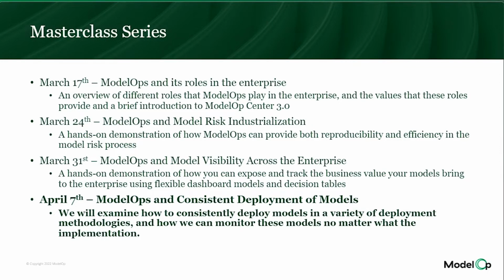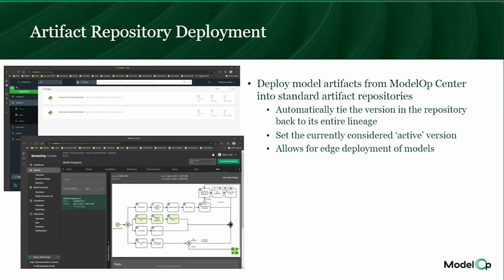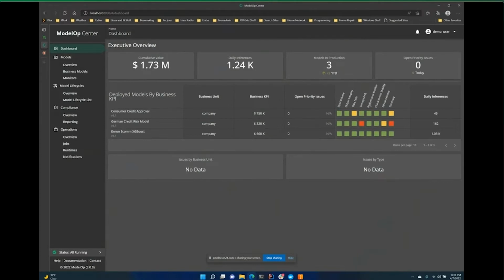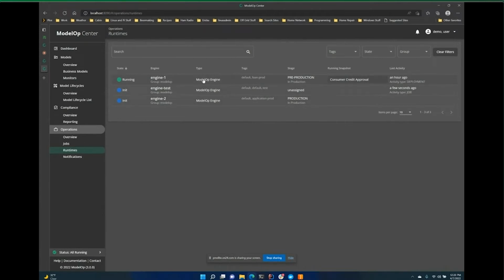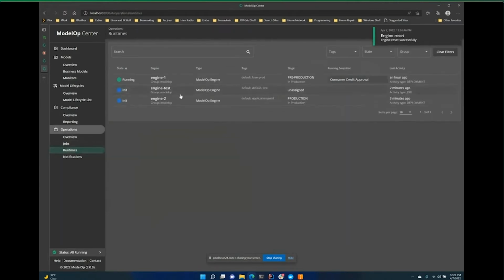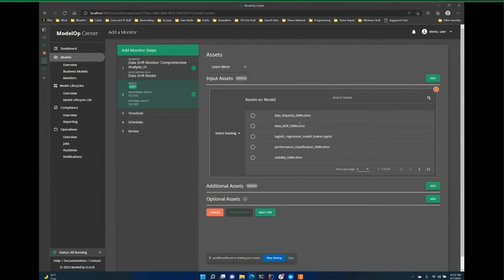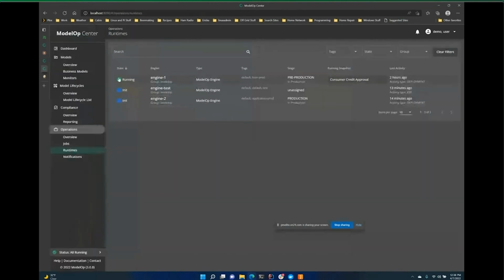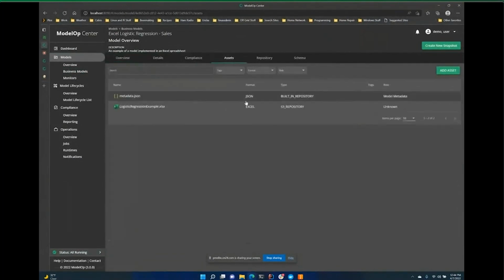Gain Business Value with ModelOps: AI Orchestration (Masterclass Part 4)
In this session Jim will demonstrate:

Automated processes to drive scale without scaling opex costs
How to leverage existing investments by integrating with existing IT, data science, Risk, and business systems to support 24x7 processes